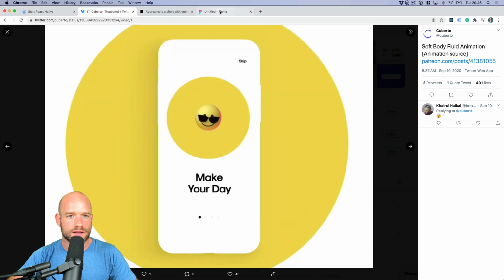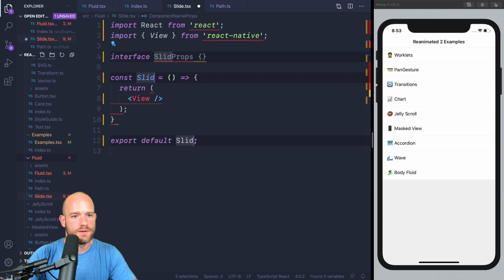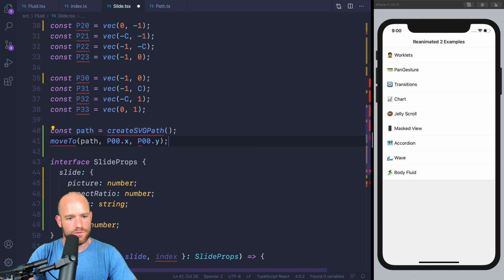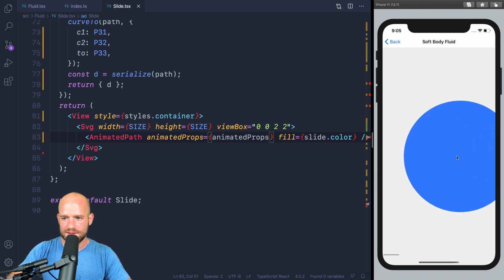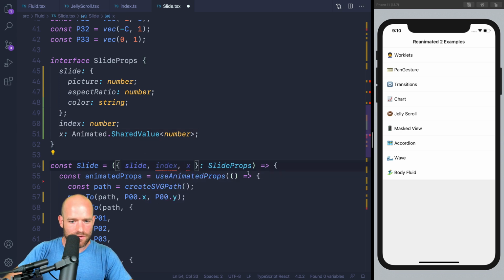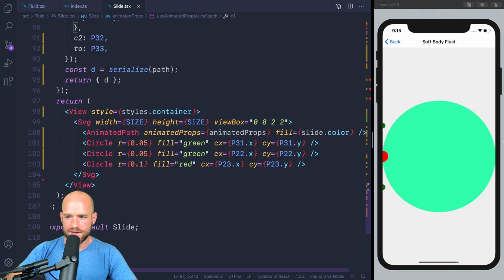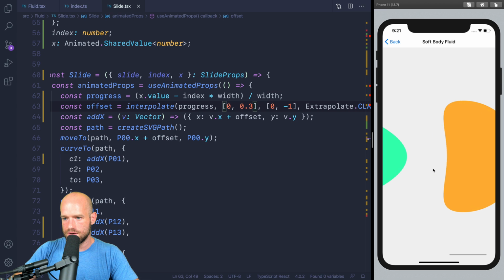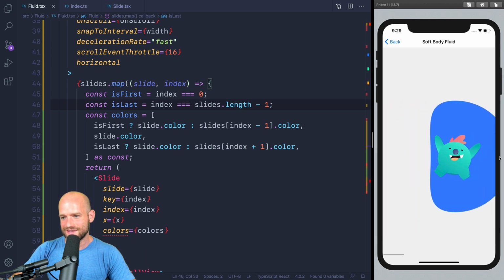Fluid Body Animation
Fluid body animation using Bézier Curves and Reanimated 2.